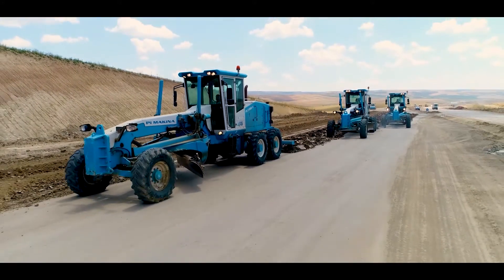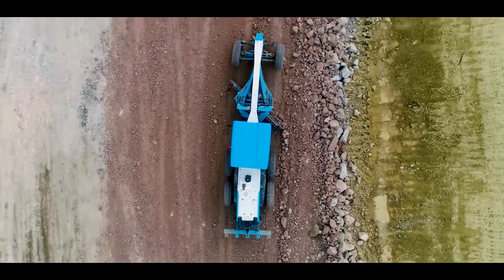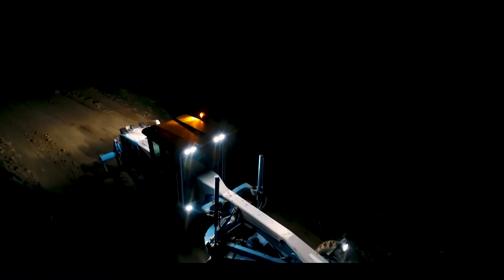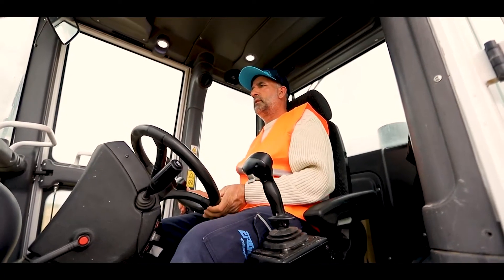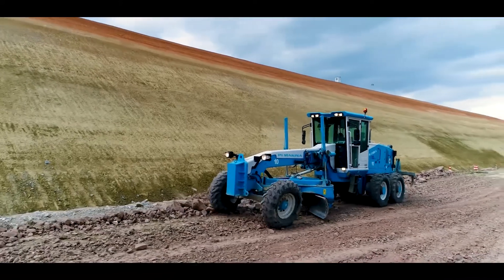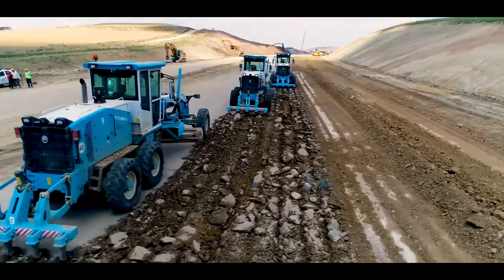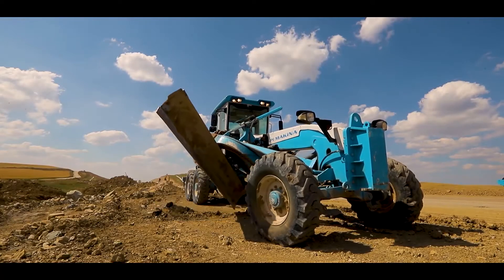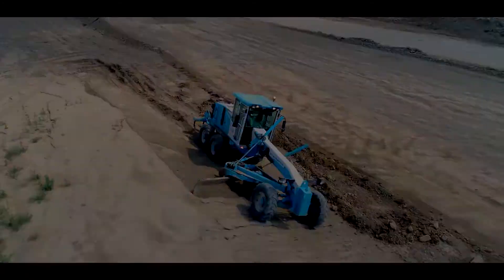Pi Makina 3180 A Motor Grader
Pi 3180 A provides great convenience in material handling with its flexible moldboard positioning and long wheelbase. With its operational efficiency, improved visibility, service ease and overall
performance, Pi 3180 A is one move ahead of your expectations.